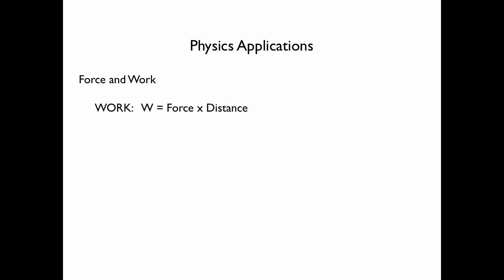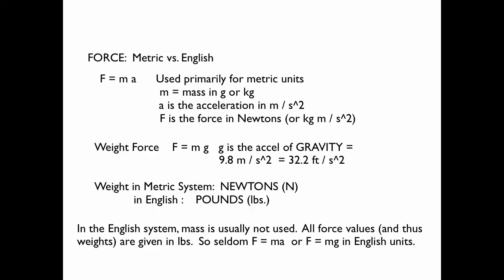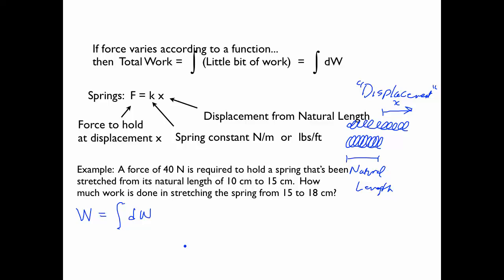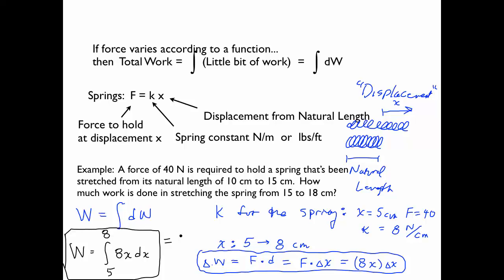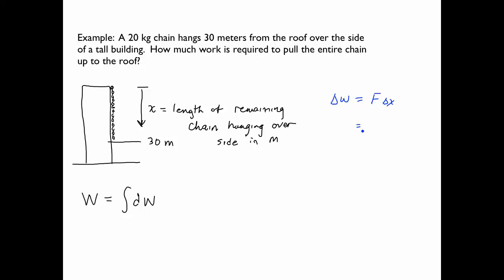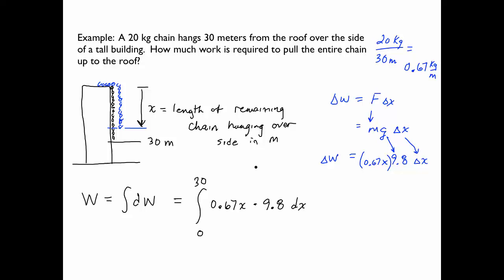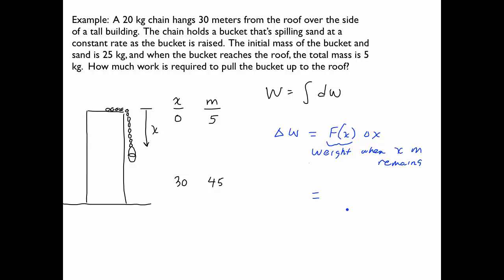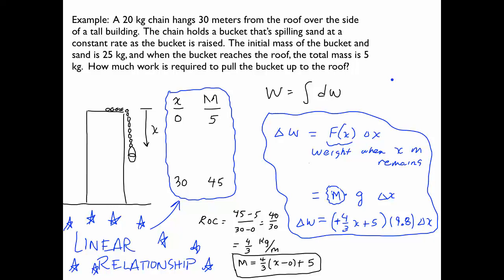MAT 271 Wed Feb 24: Physics Intro, Work, Springs, Chains